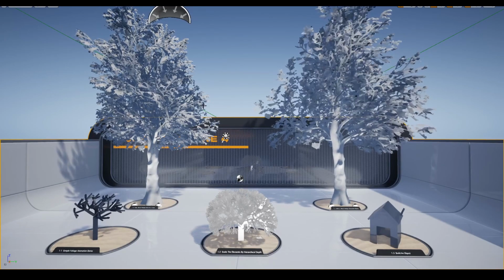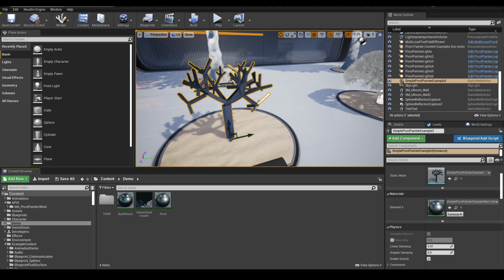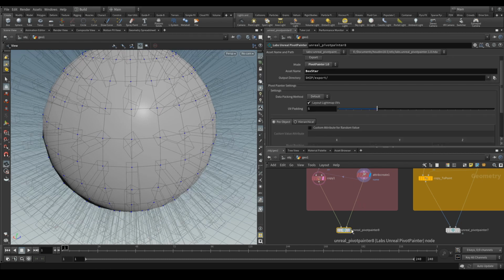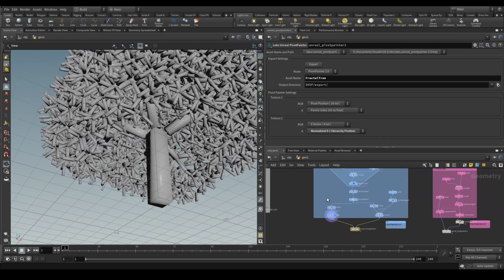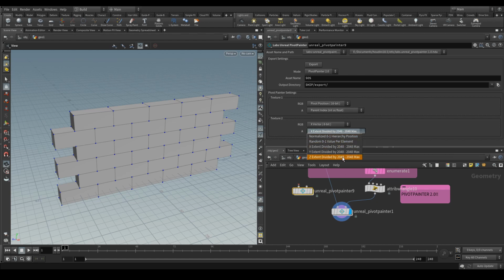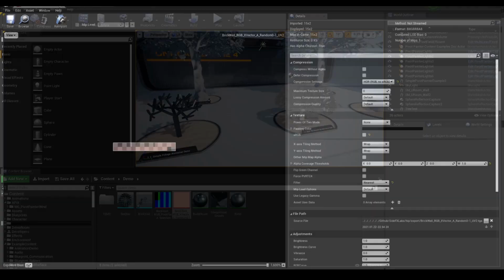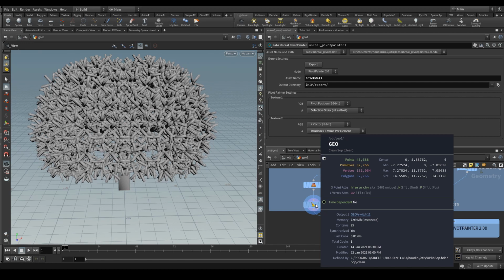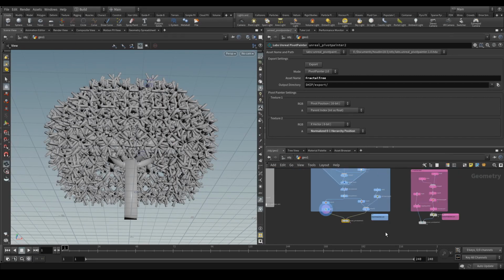PivotPainter in Houdini | Version 1.0 and 2.0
Pivot Painter is a sop that stores model pivot and rotation information in the model's vertex data and additional UV channels for PP1, and in textures for PP2. That information can then be used inside of Unreal's shader system to create interactive effects.
This tool is specifically built to work with the material functions provided by Epic Games in Unreal Engine. It is however possible to use this encoded information in other engines such as Unity, since it uses common attributes and textures.